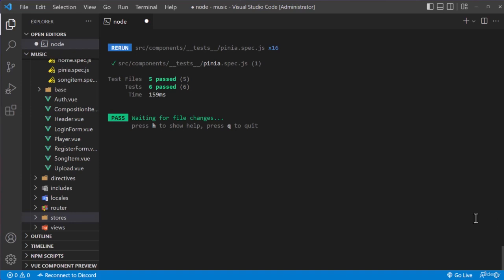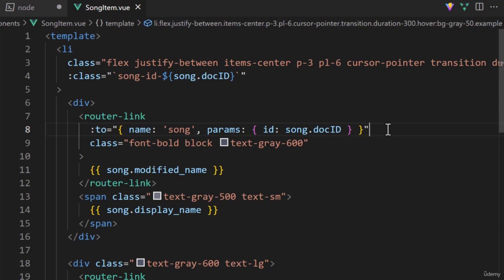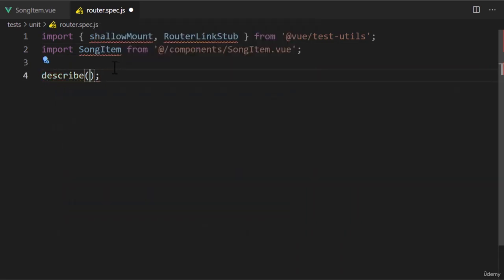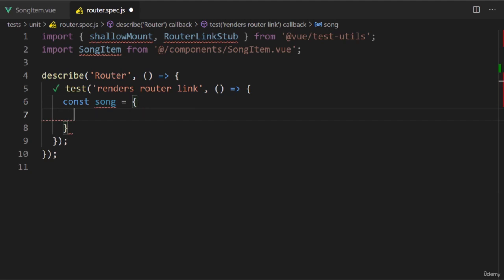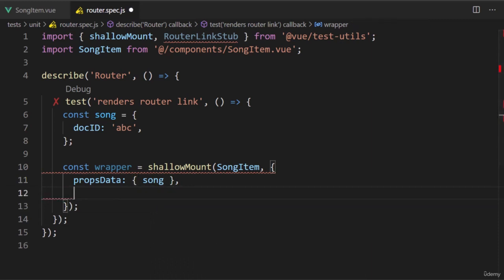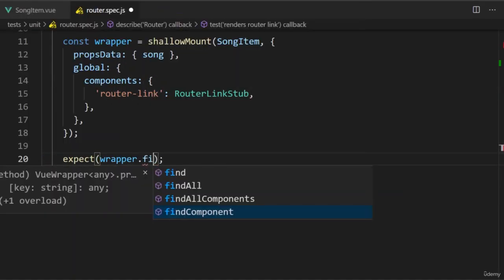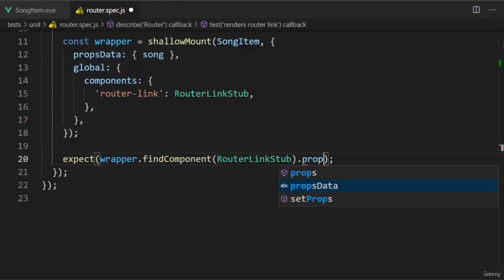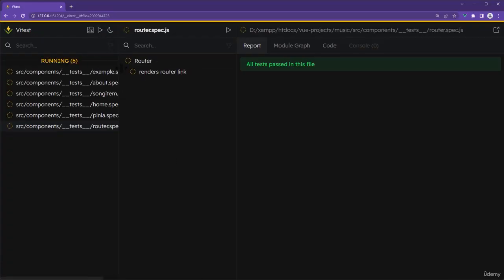015 Testing Router Components (20 - Master Project Testing Your Vue App)